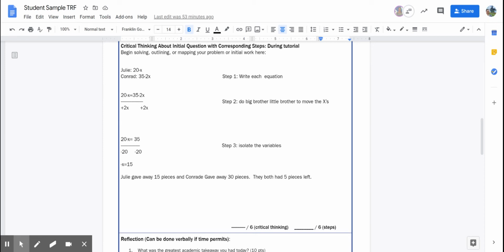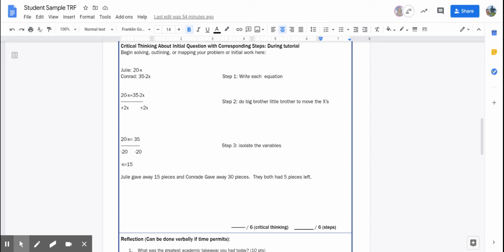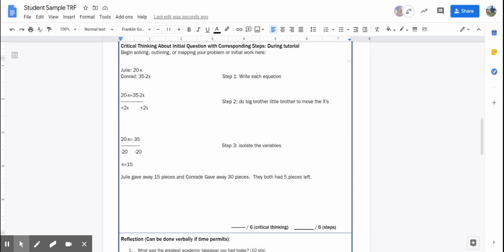Critical Thinking and Steps